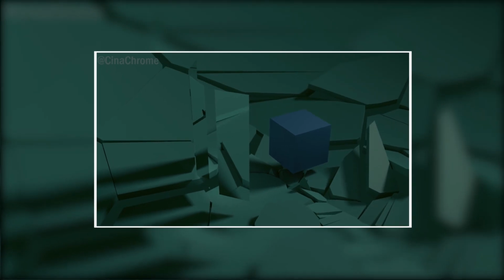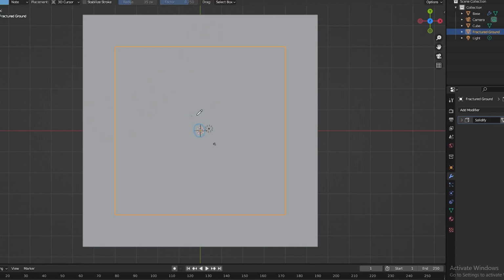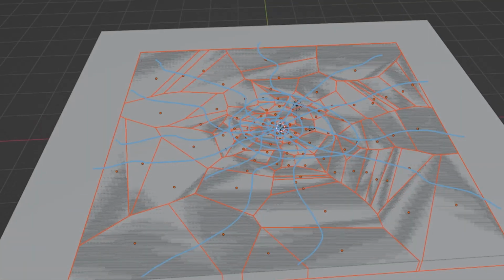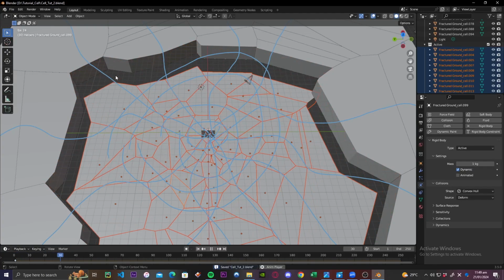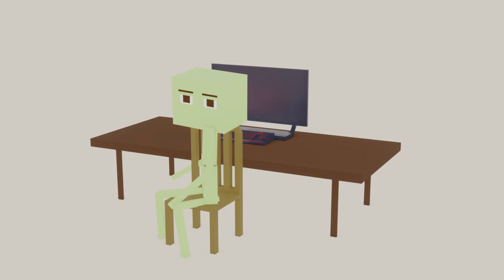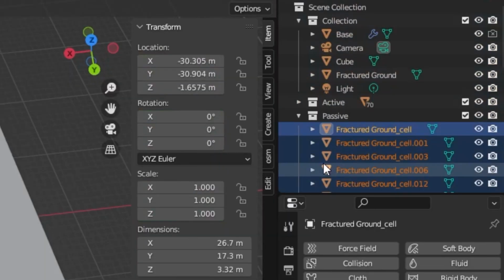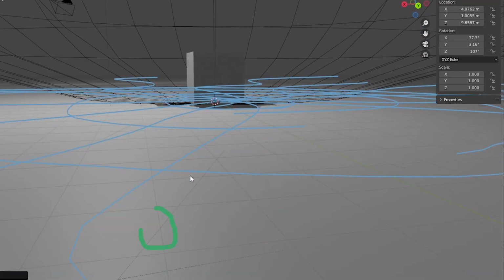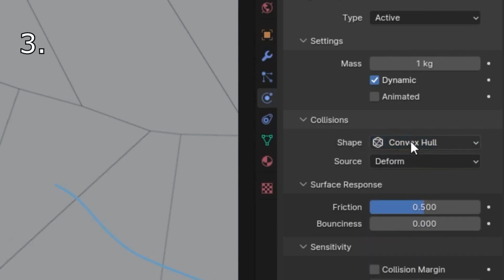Master Blender Ground Destruction using Cell Fracture (4.0+)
In this Blender 4.0 tutorial, we will be creating easy ground DESTRUCTION effects using the rigid bodies, cell fracture and the annotation pencil.